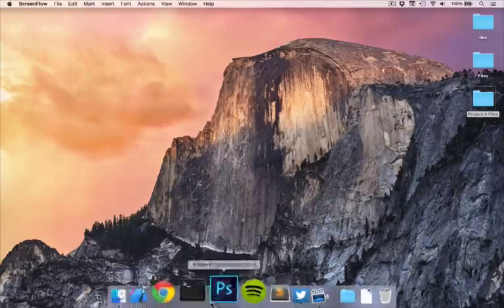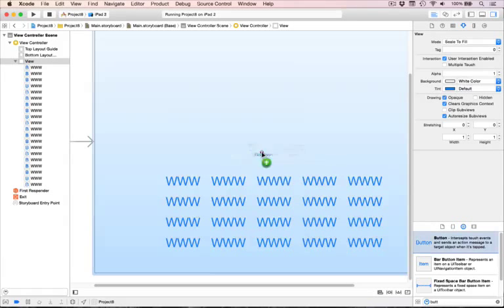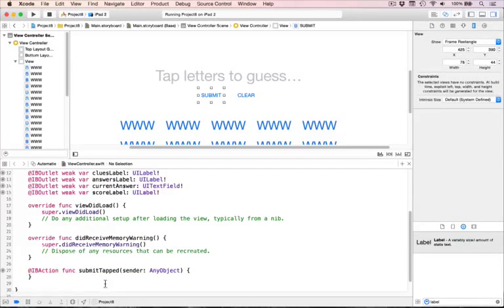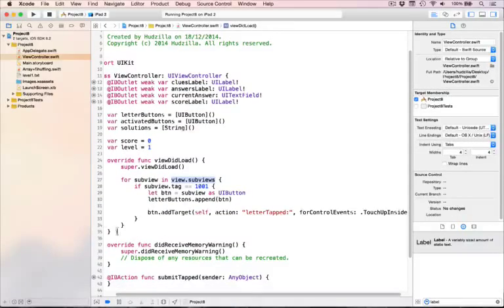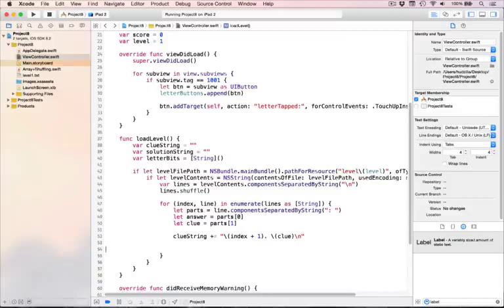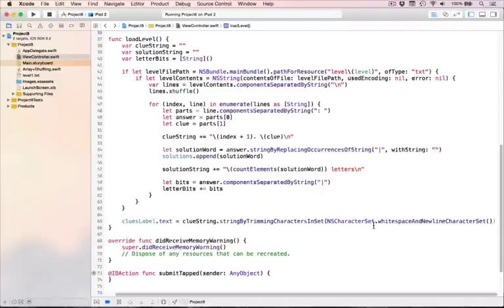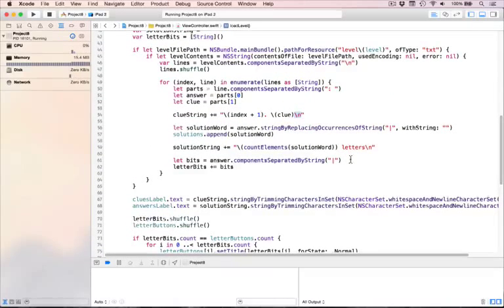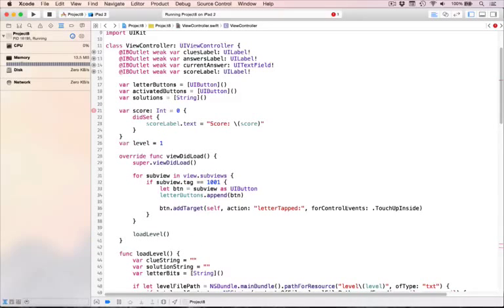Hacking with Swift Project 8 – 7 Swifty Words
This is the final game you'll be making with UIKit; every game after this one will use Apple's SpriteKit library for high-performance 2D drawing. To make this last UIKit effort count, we're going to have a fairly complicated user interface so you can go out with a bang.

We're also going to mix in some great new Swift techniques, including property observers, searching through arrays, modulo, array enumeration, ranges and more!

Of course, you're probably wondering what kind of game we're going to make, and I have some bad news for you: it's another word game. But there's good news too: it's a pretty darn awesome word game, based on the popular indie game 7 Little Words.

This will also be our first game exclusively targeting iPad, and you'll soon see why – we're using a lot of space in our user interface!